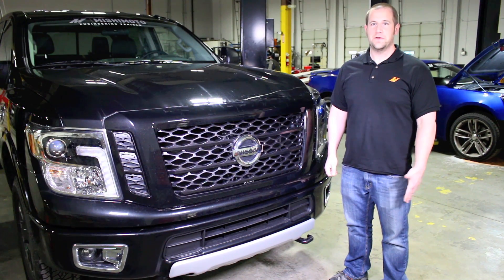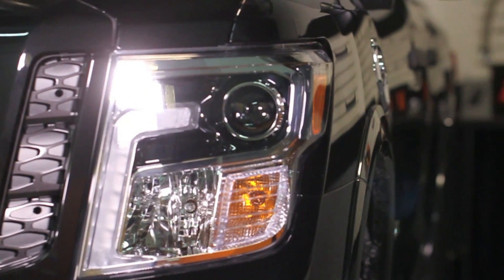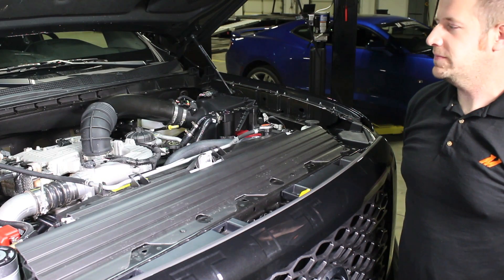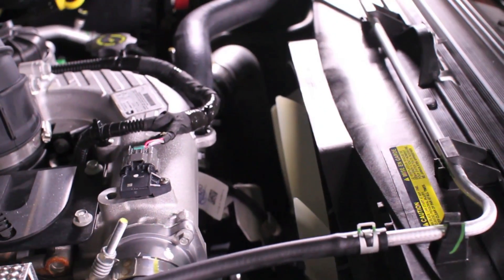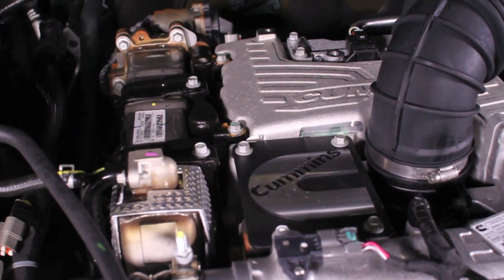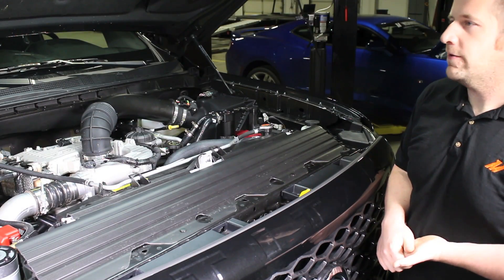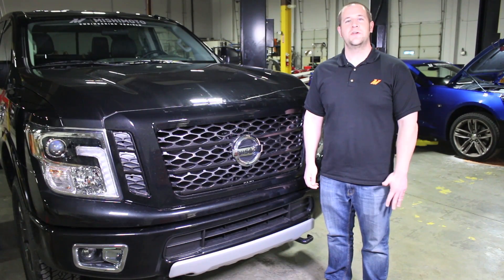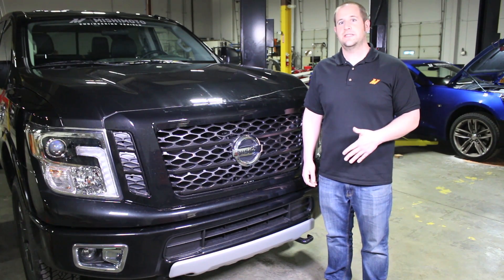Mishimoto's Nissan Titan XD Review Series Part 3: Engine Impressions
We popped open the hood Nissan Titan XD to take a peek at the power plant - join us as we go over some of the features of the new Cummins engine! Review our progress on the Titan XD on our Engineering blog and let us know what you would like us to cover next!